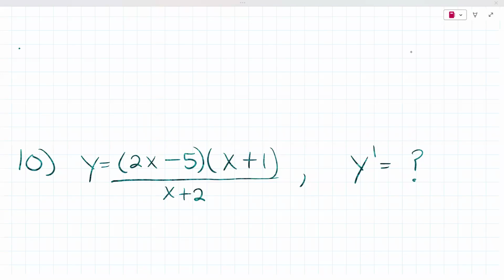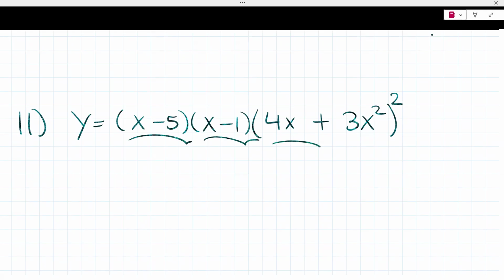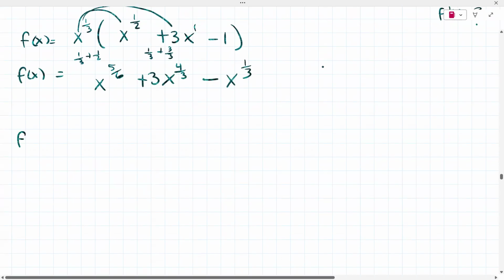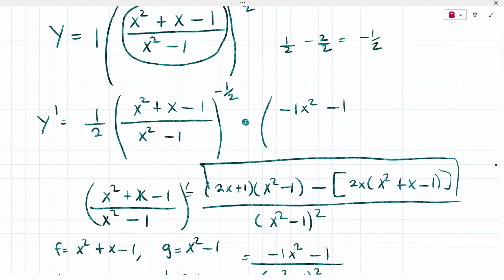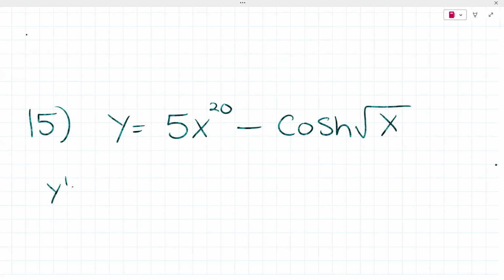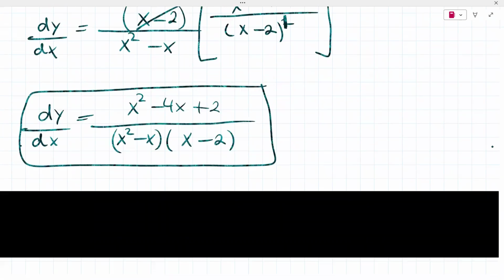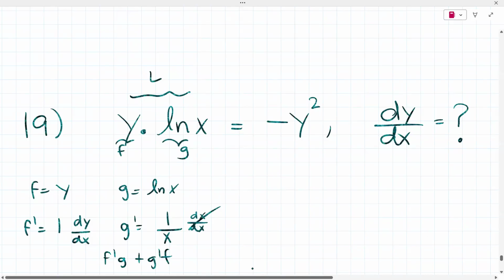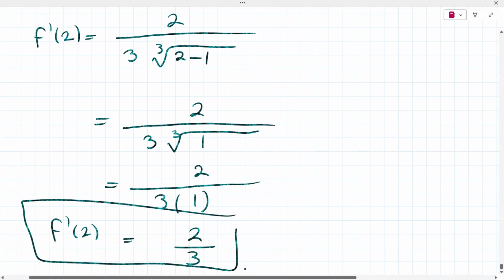Test Your Knowledge On Derivatives Part 2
This is part 2 on test your knowledge on derivatives.